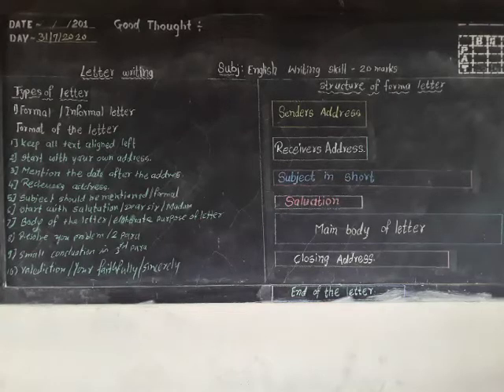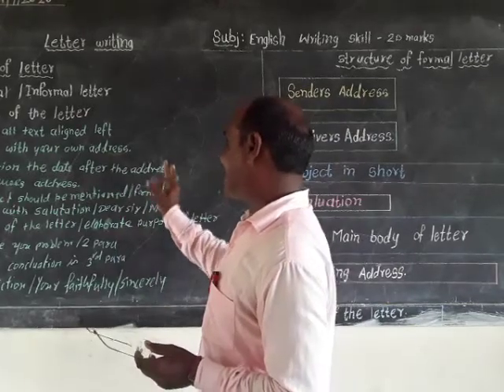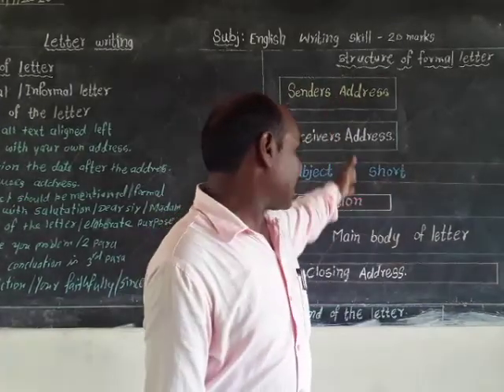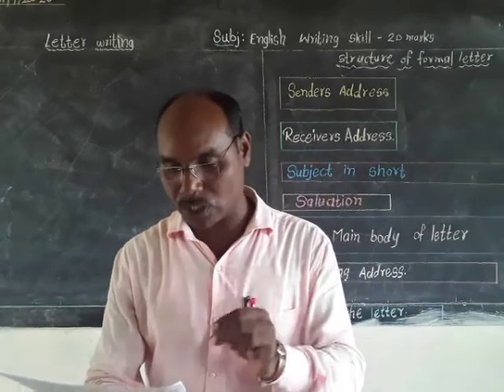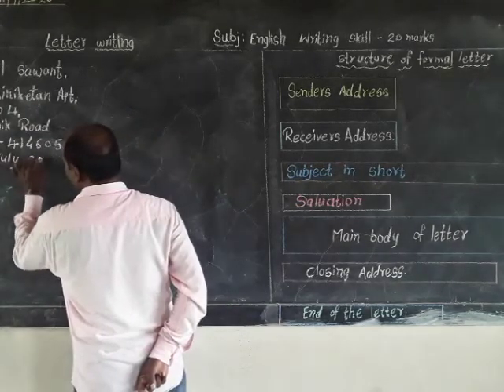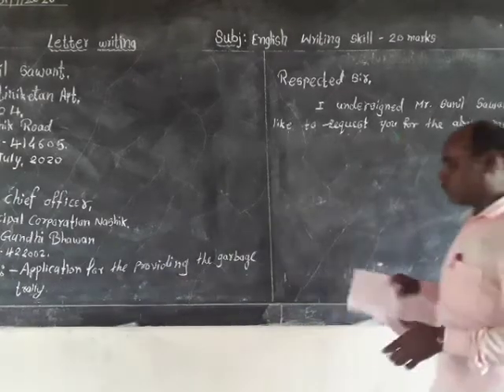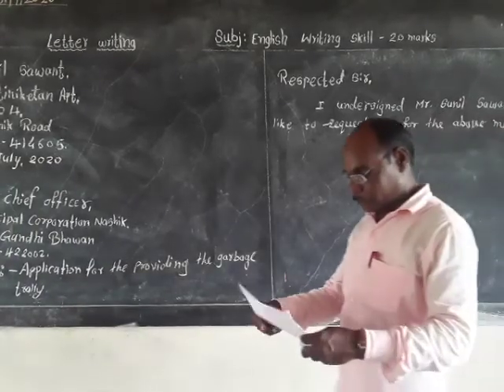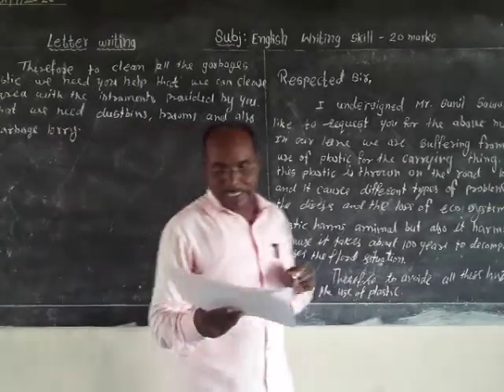Arole B.S. Jijamata Public School Bhenda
Writing Skill
How to write The Formal Letter